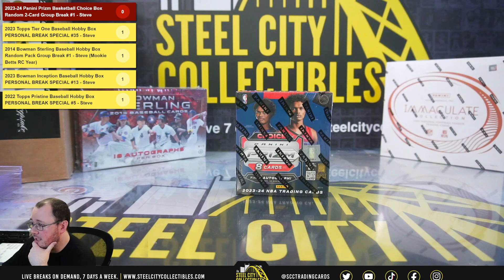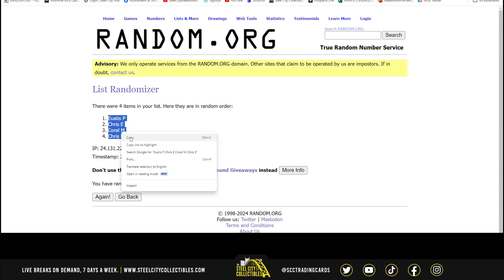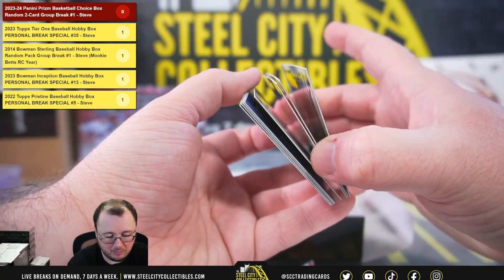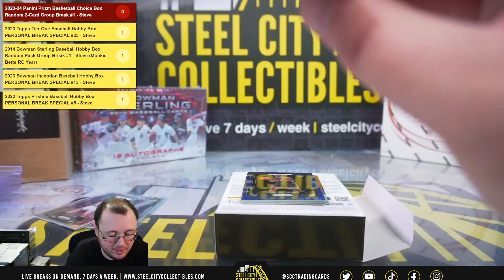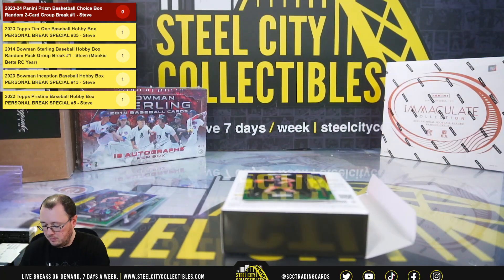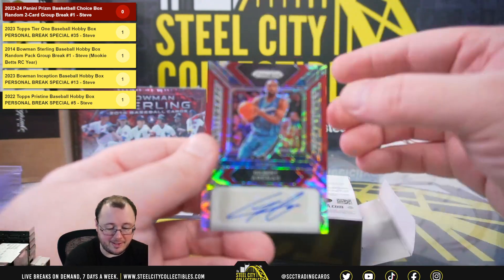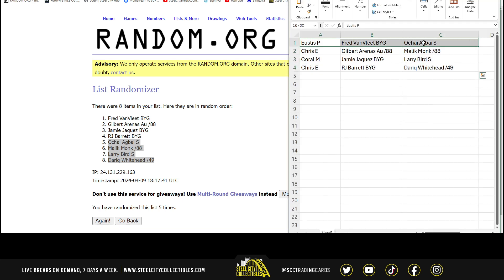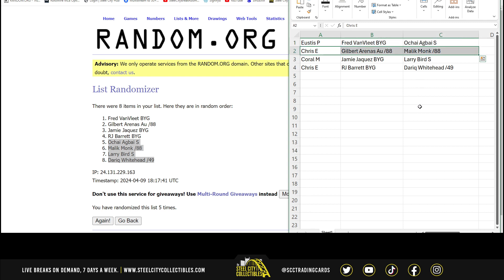2023-24 Panini Prizm Basketball Choice Box Random 2-Card Group Break #1 - Steve